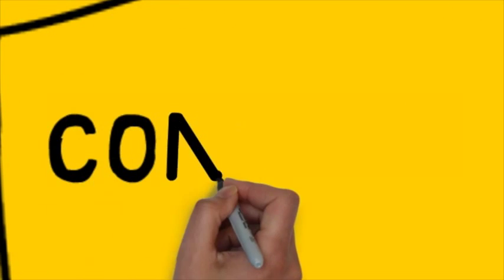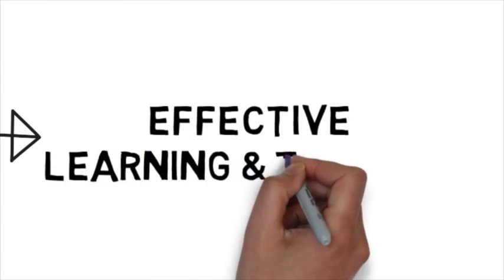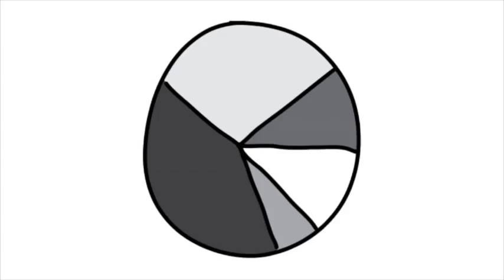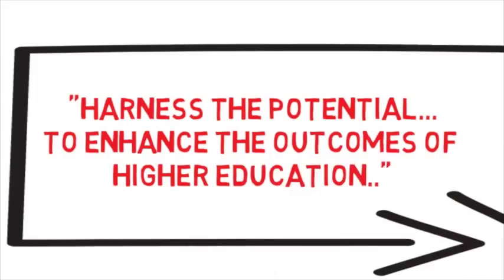Blended Learning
Video explain good blended learning and defining the key principles.